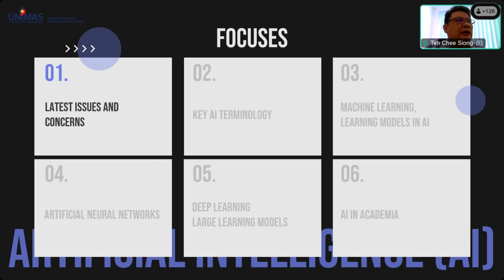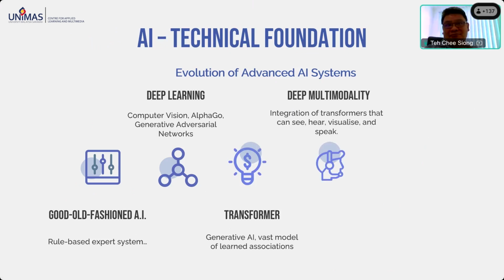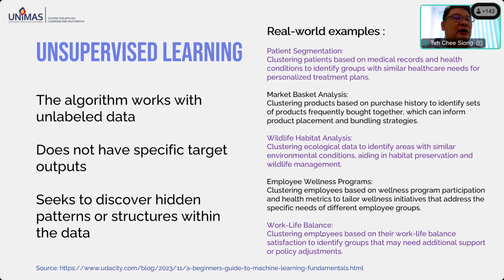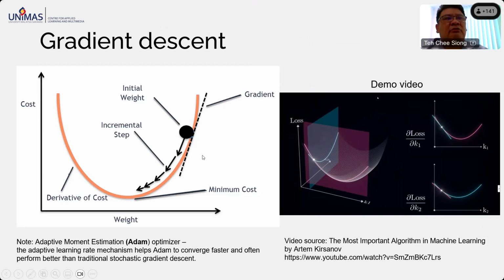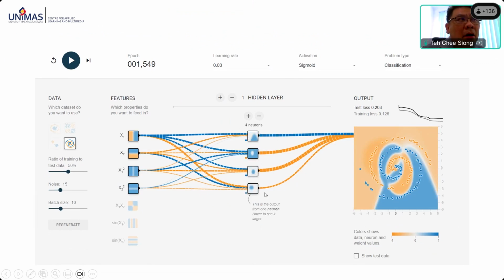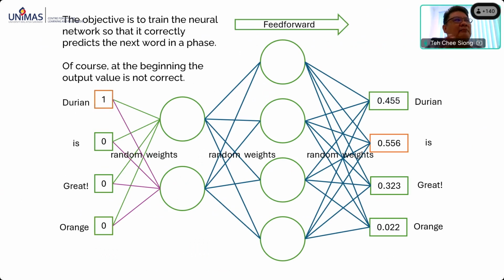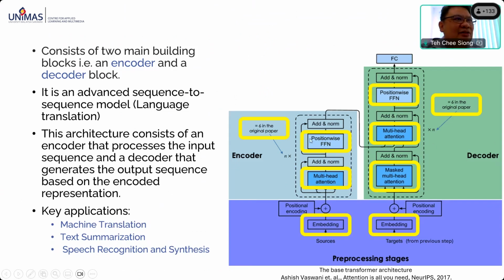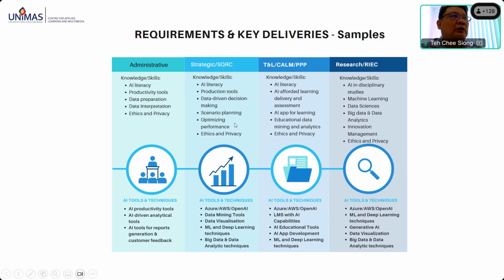The Mechanics of AI Building Technical Literacy in Academia